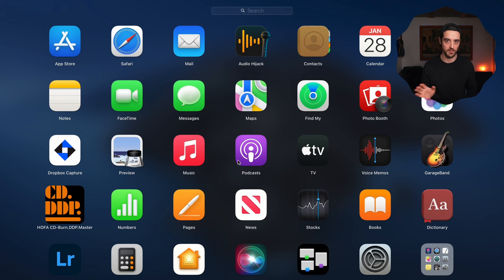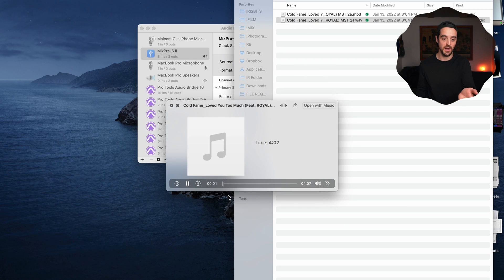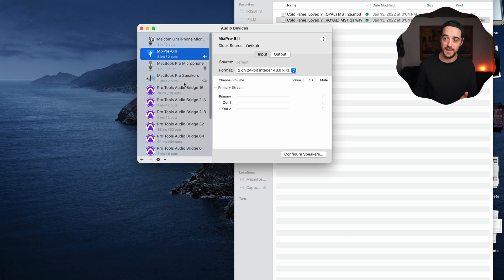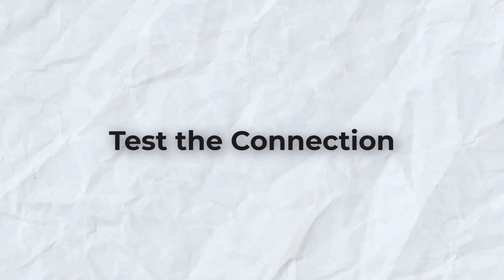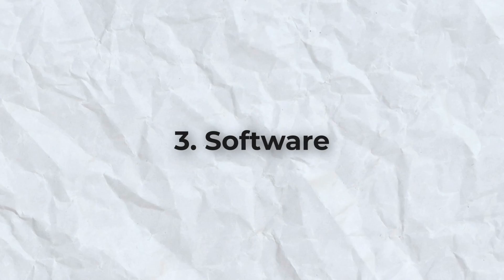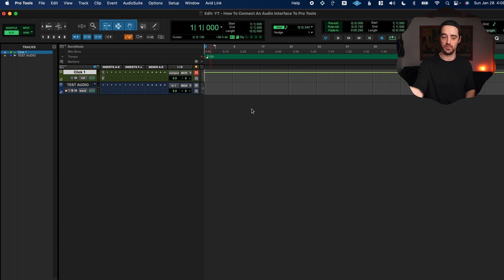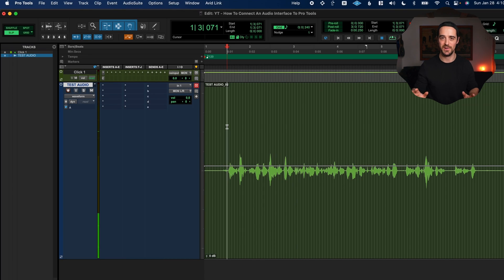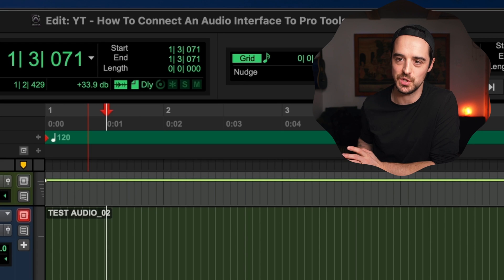Connecting Your Audio Interface to Pro Tools (Step-by-Step Tutorial)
Connecting an Audio Interface to Pro Tools can be more complicated then you'd think - so let's get you set up so that you can properly record, mix, and monitor your recording sessions in Pro Tools with your recording interface of choice!

In this Recording Interface Setup Tutorial, we will cover things like setting your Pro Tools playback engine correctly, installing your interfaces software mixers, and even testing a recording inside of Pro Tools!

By the end of this video you should be ready to start recording!

Intro Video Music: Shapeshifter By Daeodon

How To Connect An Audio Interface To Pro Tools
00:00 - Introduction
00:12 - What We Are Learning Today
00:39 - What Is An Audio Interface?
01:34 - Equipment You Will Need
02:16 - Software Setup & Configuration
02:34 - Audio MIDI Setup
03:57 - Pro Tools Setup
04:21 - Pro Tools Playback Engine Setup (This is IMPORTANT!)
05:40 - Testing The Connection & Troubleshooting
06:38 - Required Software
07:21 - Actually Recording Something!
08:24 - Inputs and Outputs
09:36 - Don't See Your Interface?
10:47 - Bonus Tip!
14:29 - Brief Overview Of Other Playback Engine Settings
16:11 - Summary